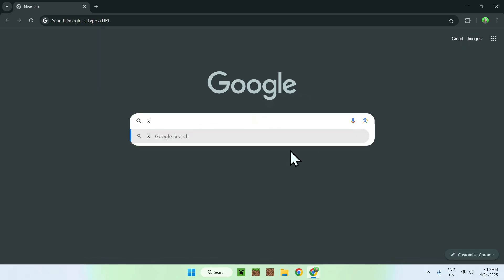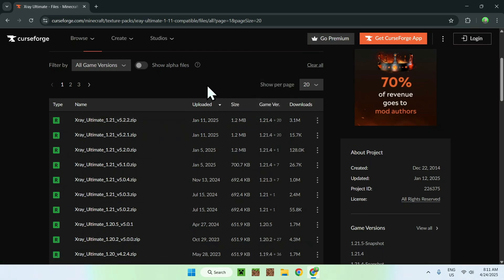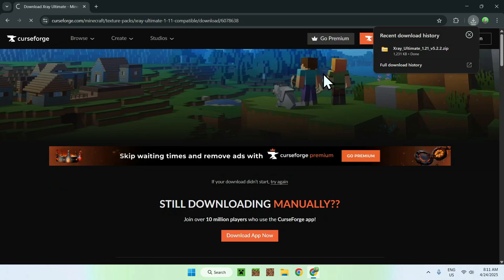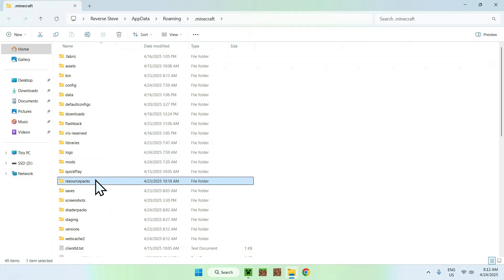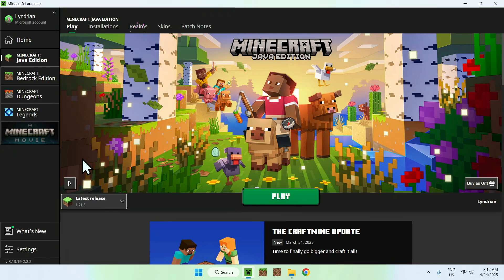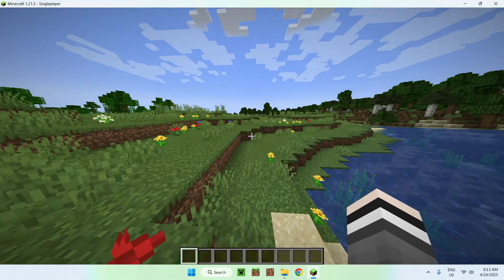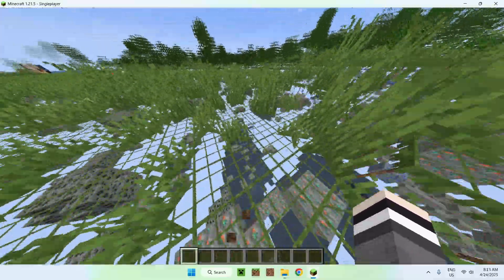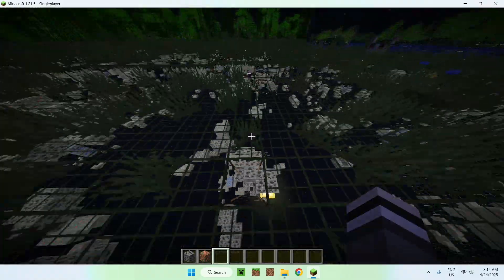How To Download And Install X-Ray For Minecraft Java | Minecraft Xray Resource Pack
[ Information ]
Xray is a Minecraft resource pack that lets you see through blocks. This means that all stone is transparent and only ores and other useful underwound objects are visible. With this, it makes it easier to find ores and structures underground.

[ Minecraft XRay For Minecraft Java Categories ]
How To Get XRay In Minecraft Java 1.21.5
How To Get X Ray In Minecraft Java 2025
How To Get XRay In Minecraft Java 2025
How To See Through Blocks In Minecraft
How To Get XRay In Minecraft Java 1.21
Minecraft 1.21.5 Xray Resource Pack
Minecraft 2025 Xray Resource Pack
XRay Minecraft Resource Pack 1.21
How To Get XRay In Minecraft 2025
Minecraft 1.21.5 Xray Texture Pack
Minecraft 2025 Xray Texture Pack
X Ray Minecraft Resource Pack
Minecraft Xray Texture Pack
X Ray Minecraft Java
XRay Minecraft 2025
X-Ray Texture Pack
X-Ray Minecraft
XRay Minecraft
Minecraft 2025
Minecraft 1.21
X Ray 1.21.5
X-Ray 1.21.5
XRay 1.21
Xray 1.21
X Ray
XRay

- Finnvian